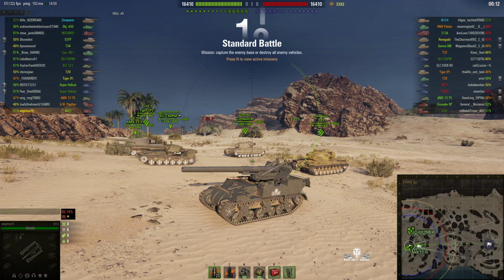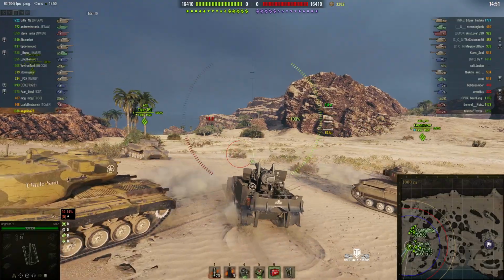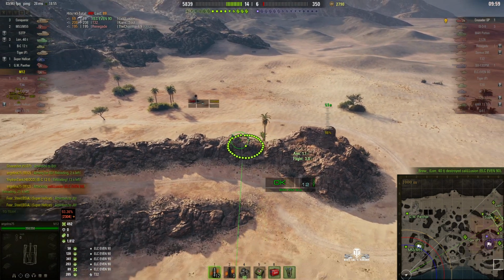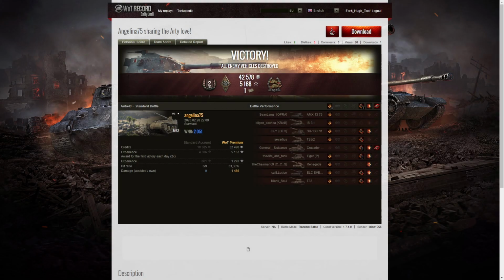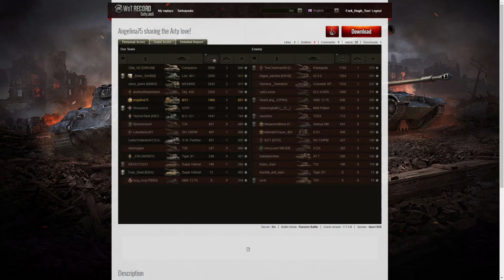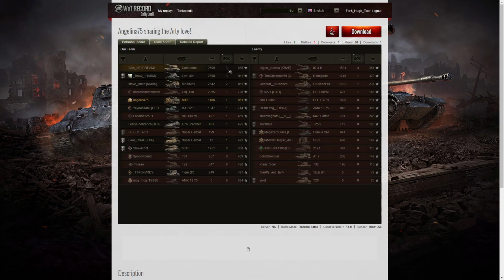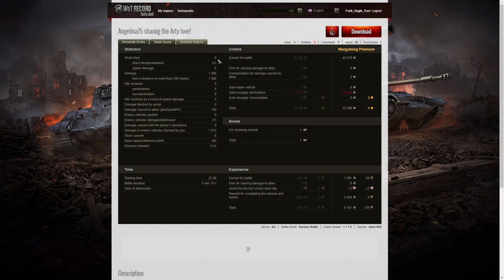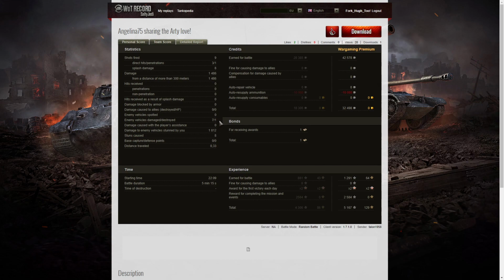M12 - Confederate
This replay is from 28 February 2020 on Airfield. The player, angelina75 in the M12 was awarded a Confederate.